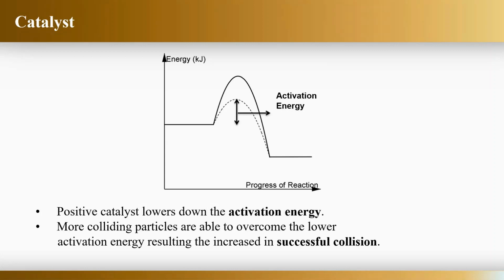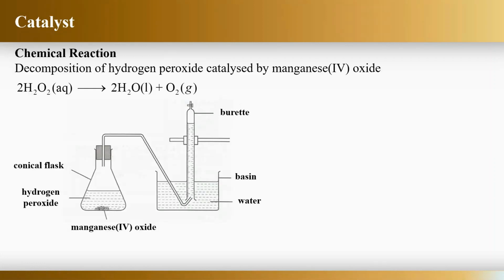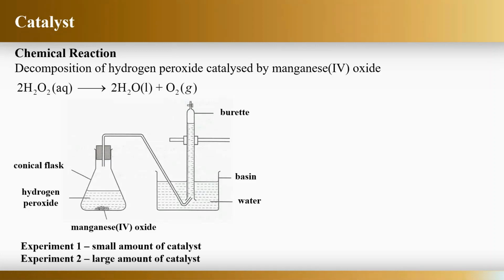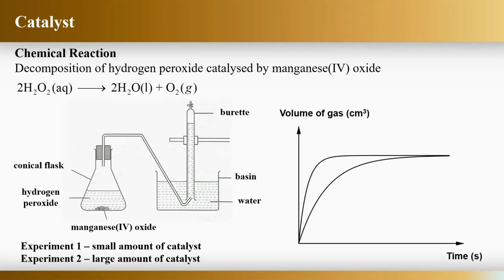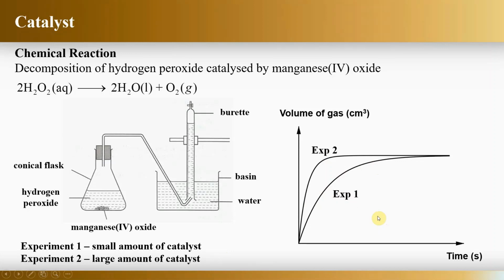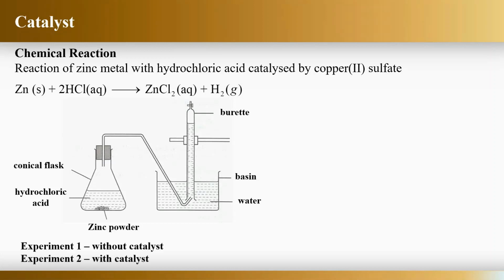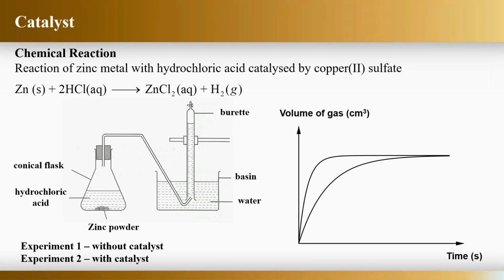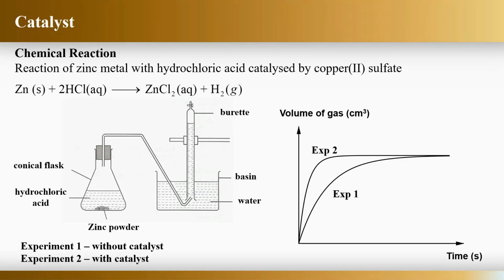Collision theory : catalyst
Using collision theory to explain how catalyst affects the rate of reaction.